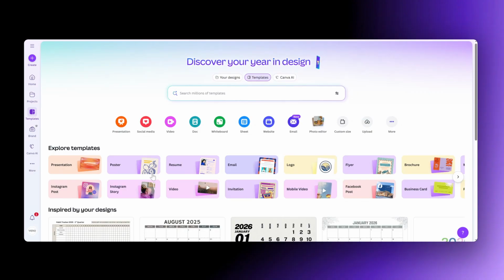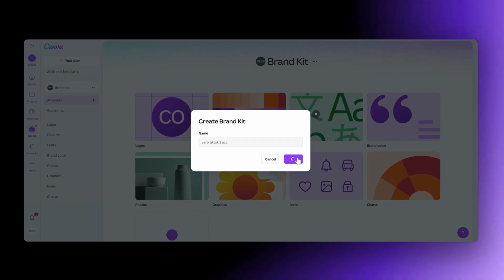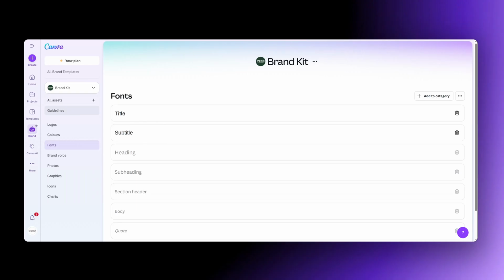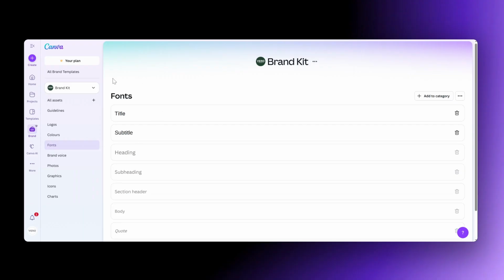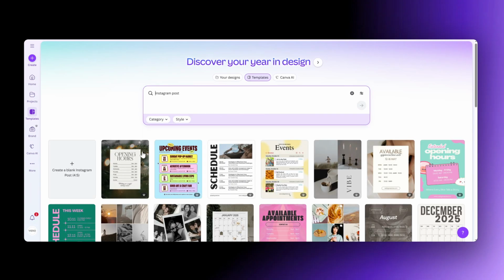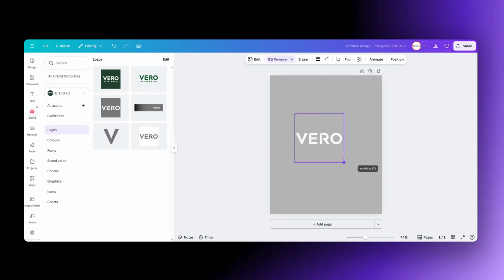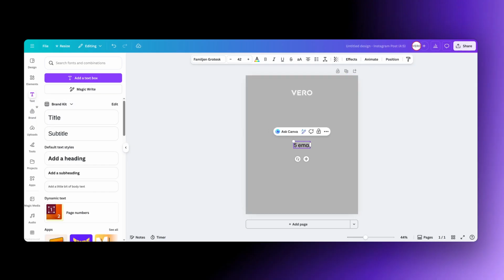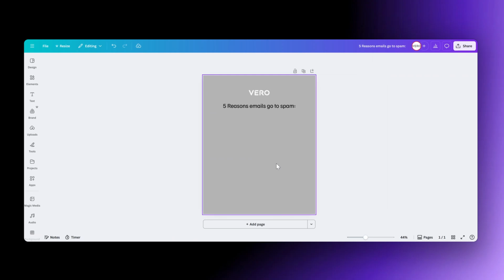How to Use Canva's Brand Kit to Create Consistent Designs for Your Business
Want to keep your brand looking consistent across all your content? In this Canva tutorial, we show you how to set up and use Canva's Brand Kit to streamline your design workflow and maintain a professional, cohesive look for your business.

Learn how to save your brand colors, fonts, and logos in one place so every piece of content you create stays on-brand — whether it's social media posts, presentations, or marketing materials. Perfect for B2B businesses looking to level up their visual identity.